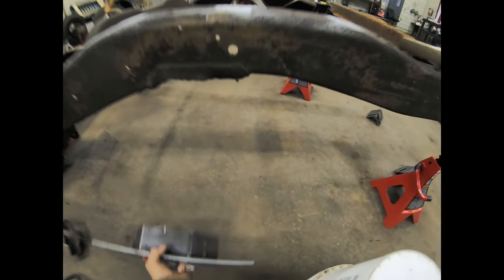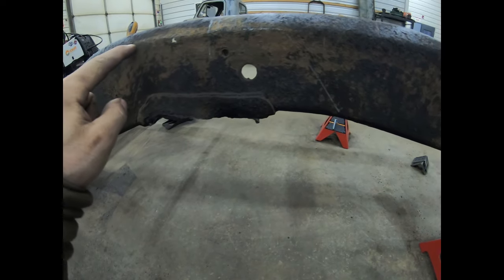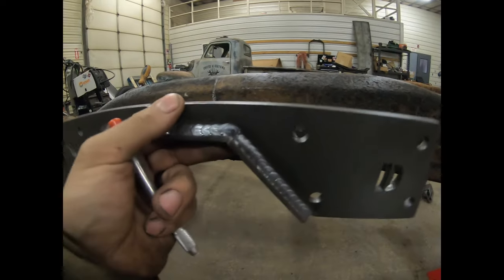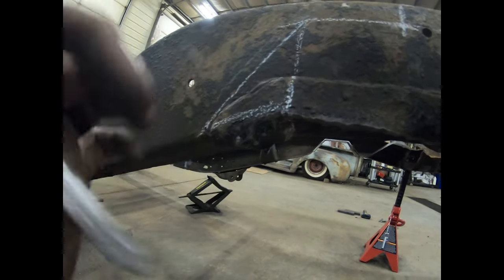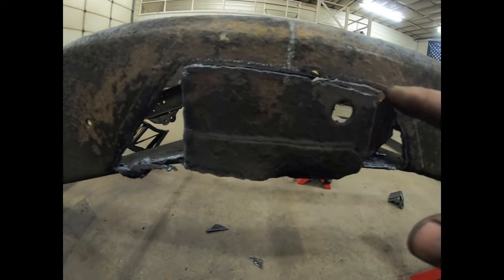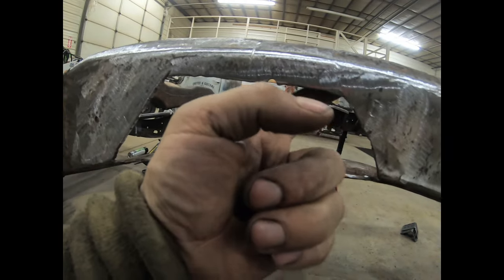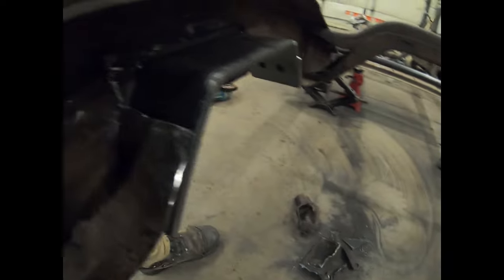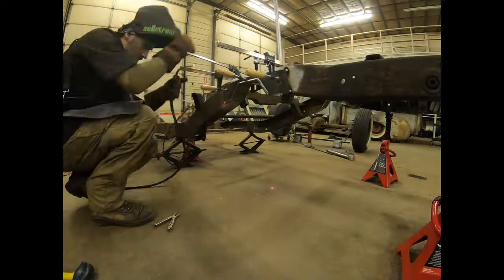C Notch Install Panza 2024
Install video AD-S10 bolt in c notch.  Available for $150 shipped at coffeeandcustoms.com